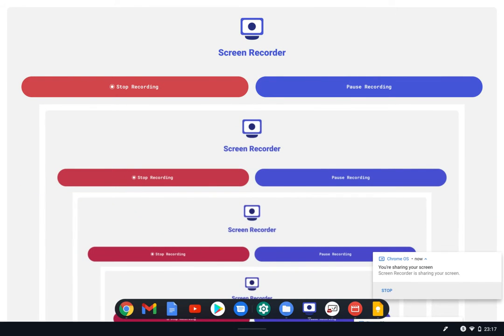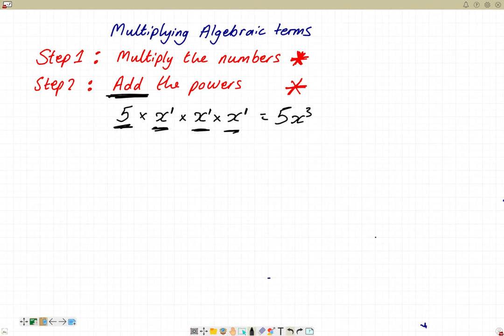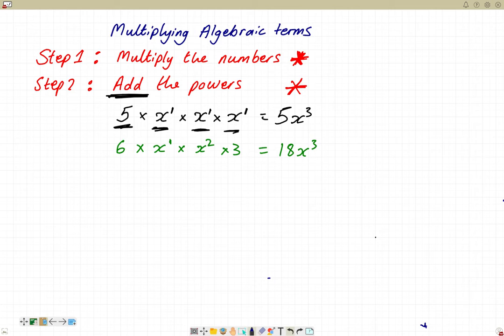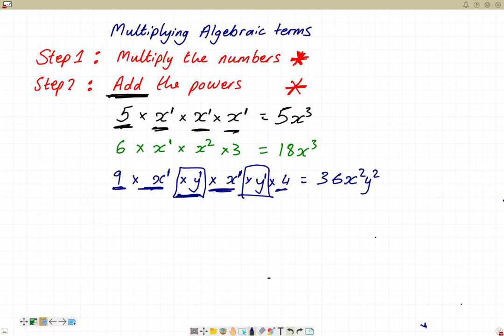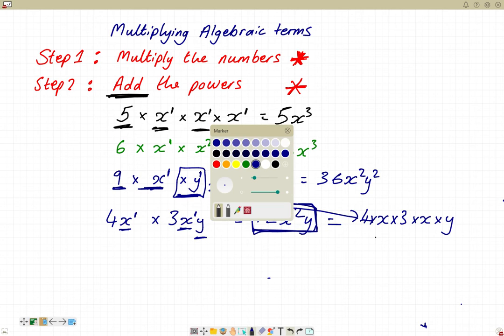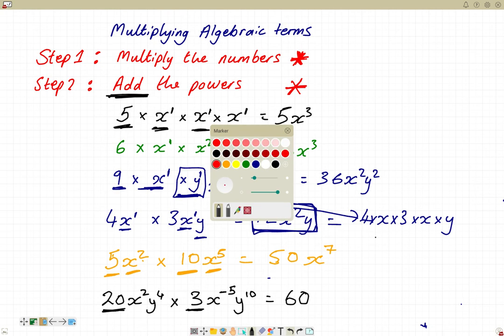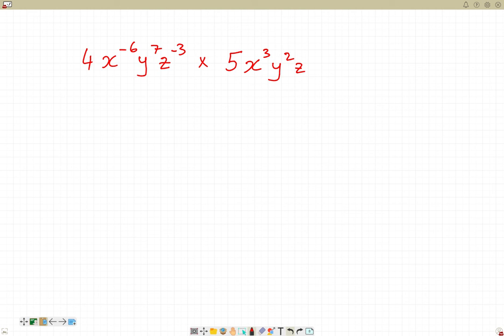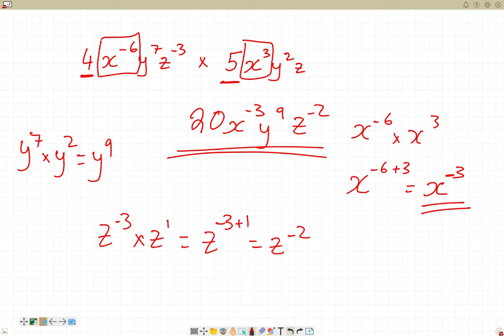Multiplying algebraic terms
How to multiply algebraic terms
Algebra ks3